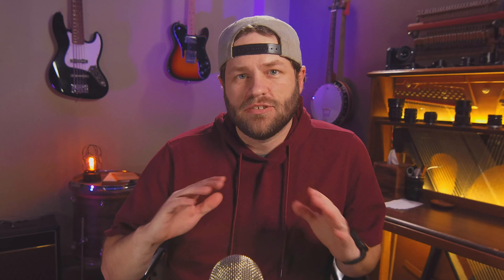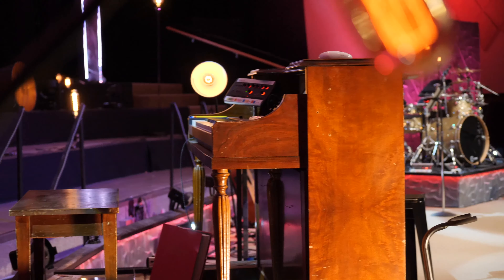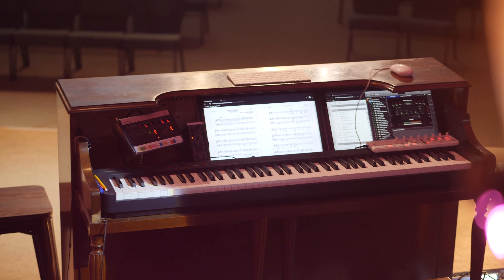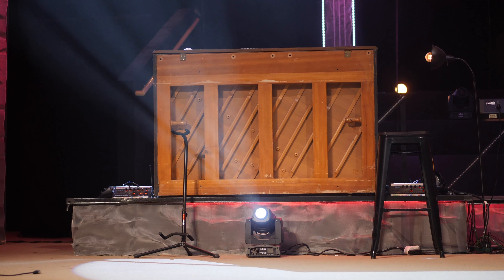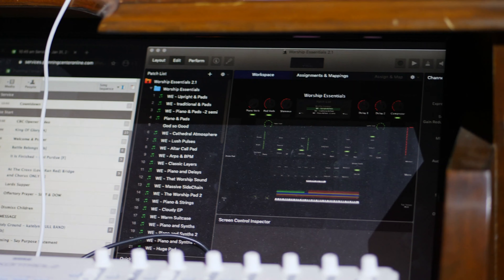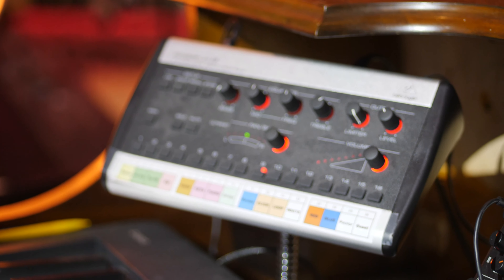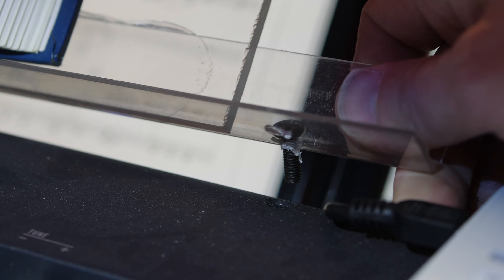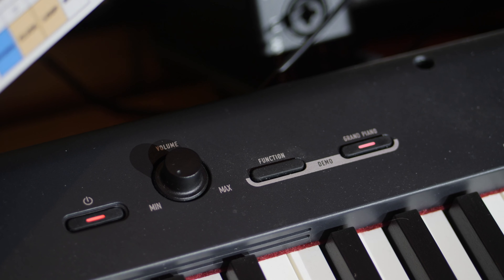Gutting a piano for our Worship Keys - Some cool tips for you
Thinking about transforming an old piano into a new shell for your keys station at church or for your band?  We added some unique things to our build that are sure to help!

Links to gear I use and recommend:
Piano we use (Casio CDP S150)
BlueTooth Page Turner
Korg NanoController

My favorite camera (Panasonic Gh5)
My favorite vlog microphone (Azden SMX 30)
My favorite USB microphone that I used in this video (Blue Yeti)

0:00 - Our Piano Rig intro
0:54 - What size piano?
1:50 - What do you need to take out?
2:32 - What problems do you need to solve?
3:12 - Unique solutions we came up with
4:00 - Bluetooth Page Turner
4:22 - Monitoring Audio
4:46 - Plexiglass Music Stand
5:08 - What keyboard are we using?
5:56 - Other benefits
6:56 - Storage benefits